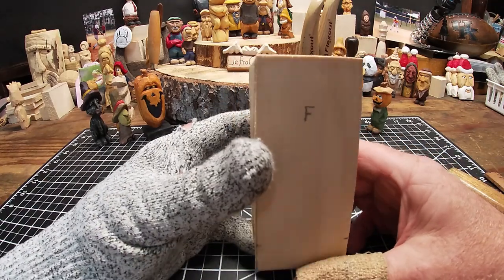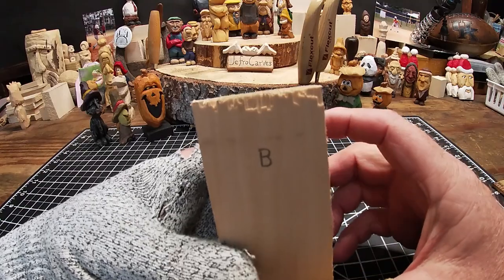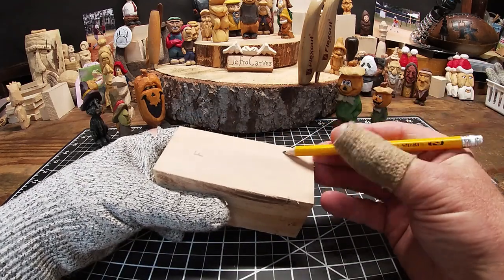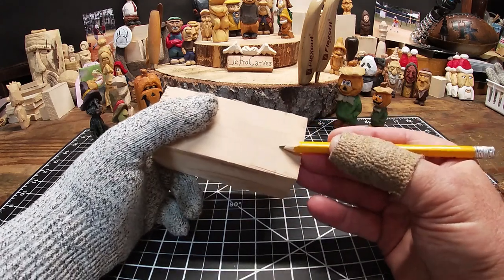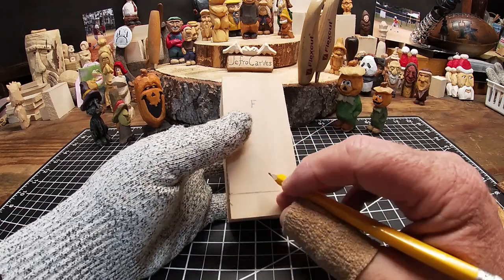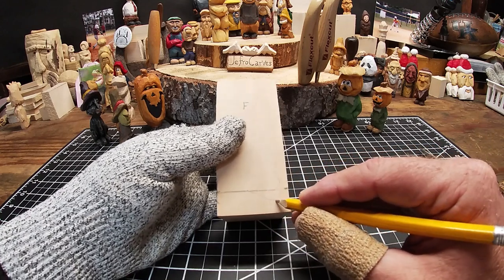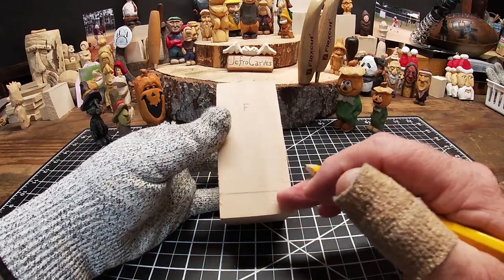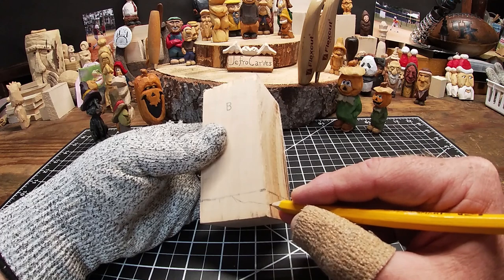Wood Carving a Halloween Ghost - Easy Knife Only Carve - Part 1/2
Its a really fun time of year for wood carvers.  So many new carvings out there and such great ideas!   I hope you'll check out some of my recent Halloween videos.  There are now 80 wood carving related videos on my channel.

Thinking Out Loud:  I really like how this little ghost turned out.  Draping the sheet over the base was tricky but I think it was well worth the extra time.